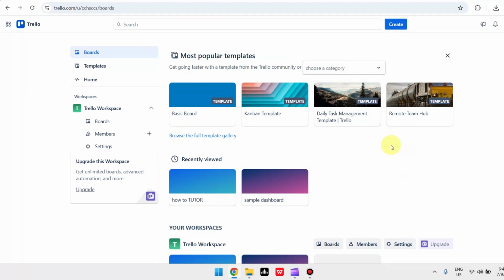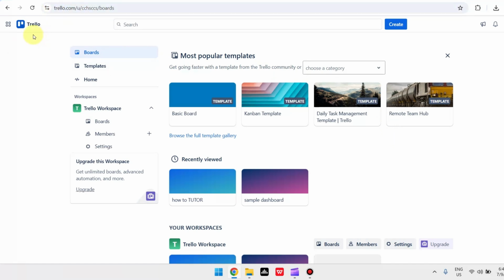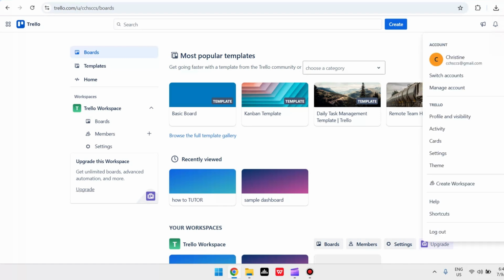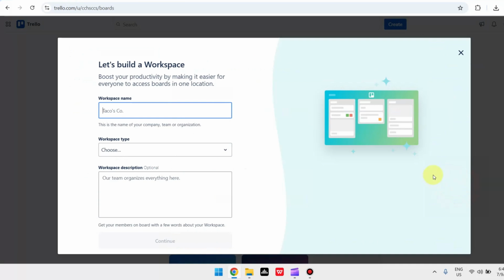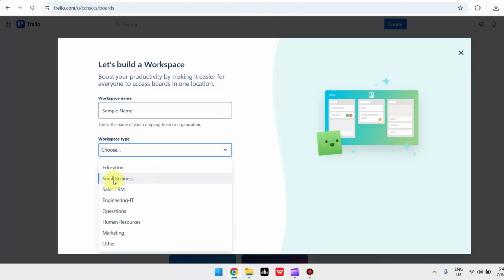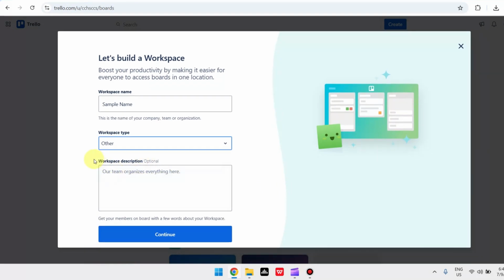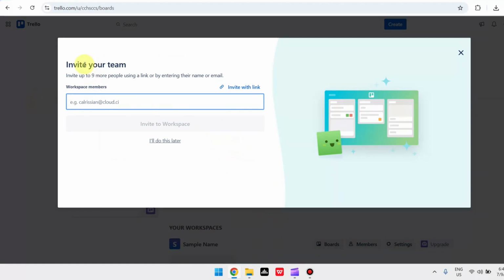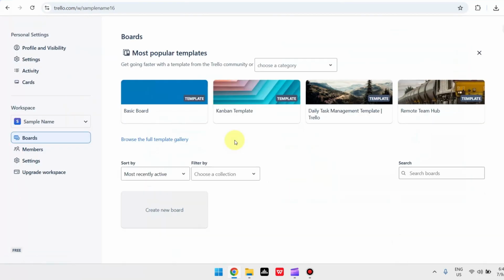How to Create a New Workspace in Trello 2025 (QUICK GUIDE)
Getting started with Trello? In this quick tutorial, I’ll show you how to create a new workspace in Trello, so you can organize your boards, collaborate with your team, and manage projects more efficiently.

In this video, you’ll learn:

    How to create a new workspace step-by-step

    How to name and customize your Trello workspace

    How to invite team members to your workspace

    Tips for organizing boards by project or department

Perfect for beginners, remote teams, freelancers, and businesses using Trello in 2025.